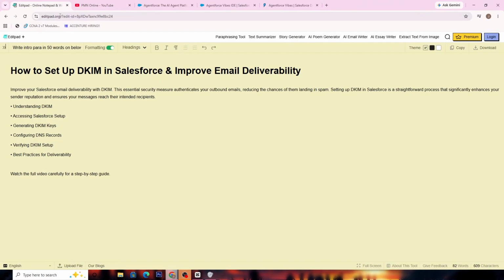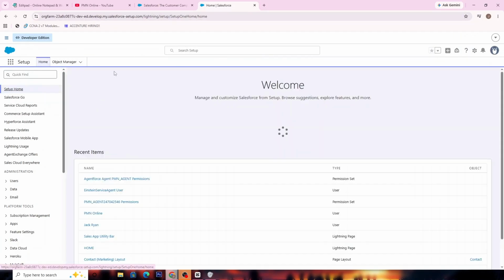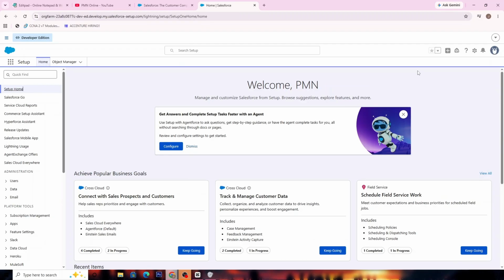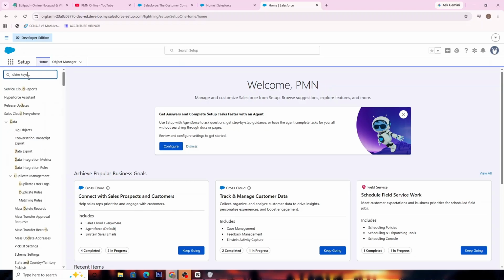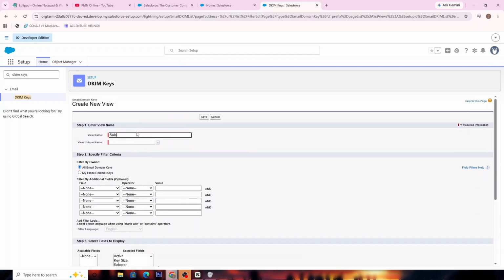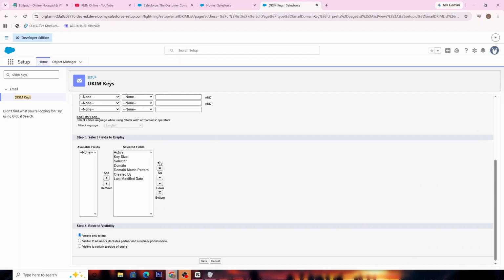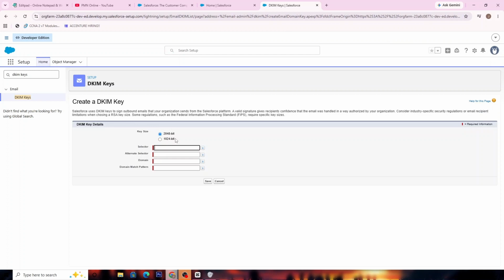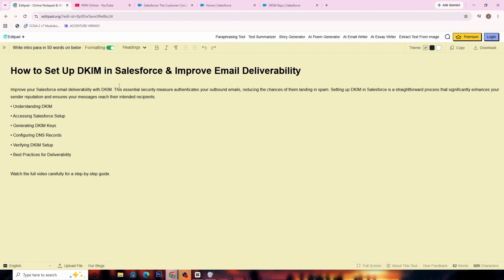How to Set Up DKIM in Salesforce & Improve Email Deliverability Easily 2026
In this video I have shown How to Set Up DKIM in Salesforce & Improve Email Deliverability Easily 2026.

In this tutorial, you'll learn how to set up DKIM (DomainKeys Identified Mail) in Salesforce to enhance your email deliverability. We’ll walk through the exact steps required, from generating DKIM keys to updating your DNS records, ensuring your emails are authenticated and reach your audience.

Understanding DKIM is crucial as it plays a significant role in improving your email campaigns' effectiveness. When properly set up, DKIM helps in protecting your domain against email spoofing, thereby improving trust and recognition with your recipients. Businesses that utilize DKIM can see better open rates and engagement, making it a vital component of any email marketing strategy.

Automation and advanced integrations can take your email campaigns to the next level. By combining DKIM with Salesforce's powerful automation tools, you can streamline your marketing efforts and ensure compliance with email regulations. This guide is designed for both beginners and seasoned professionals looking to enhance their email systems.

Whether you're new to Salesforce or a seasoned user, this video breaks down the process of DKIM setup in a clear and beginner-friendly manner, with real-world examples and applications relevant to various business scenarios.

You'll learn:
- How to generate DKIM keys in Salesforce
- Steps to update your DNS records for DKIM
- Importance of DKIM in email marketing
- How DKIM improves email deliverability
- Best practices for using DKIM with Salesforce

0:00 Introduction to DKIM
0:40 Generating DKIM Keys
1:30 Updating DNS Records
2:15 Importance of DKIM
2:55 Conclusion